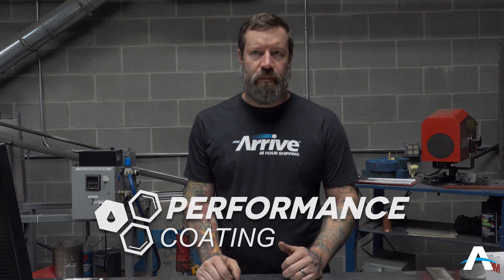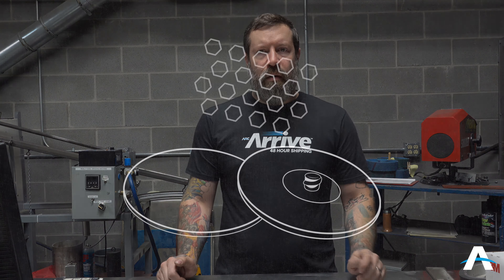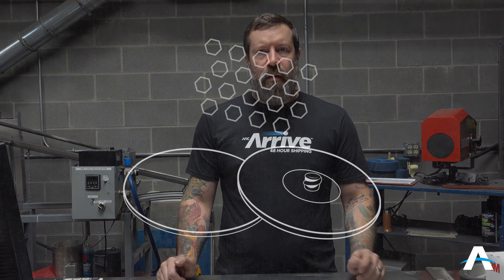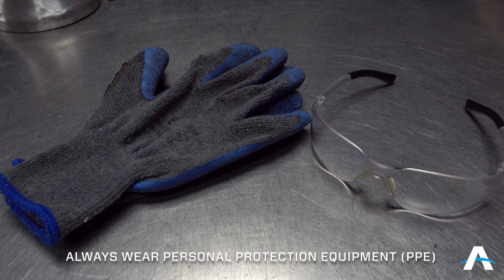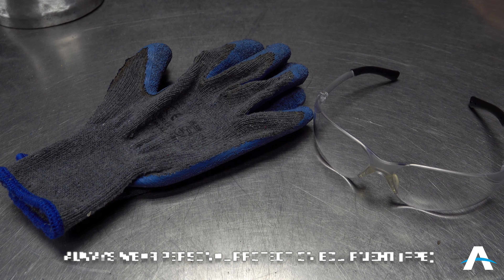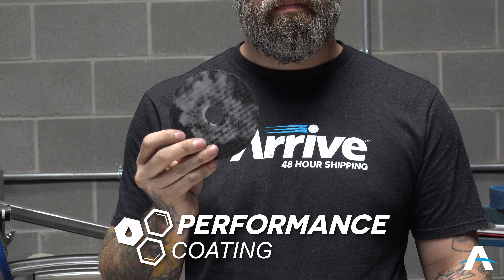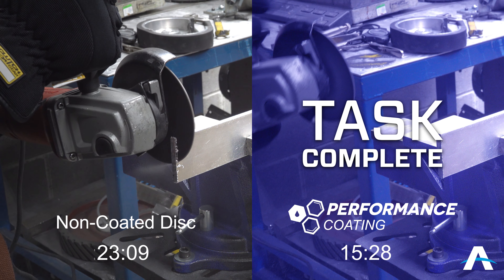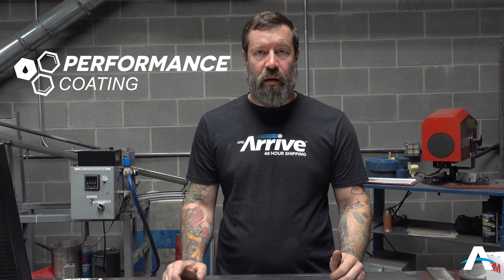ARC Presents: Performance Coating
Baked into various products, Performance Coating is a specialized additive coating developed by ARC® that enhances product life and performance.

Applications engineer, Jeff Horner, provides a quick demonstration showing how the Performance Coated product completed the task quicker than the uncoated product.